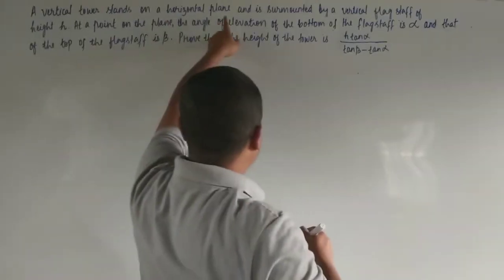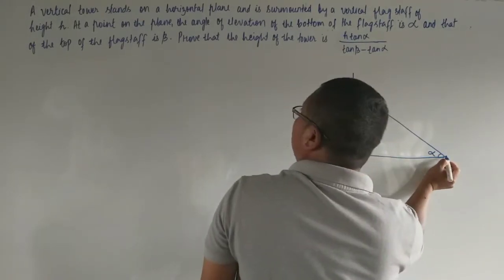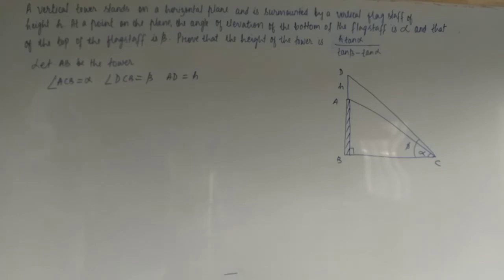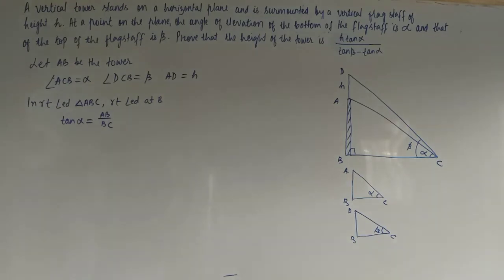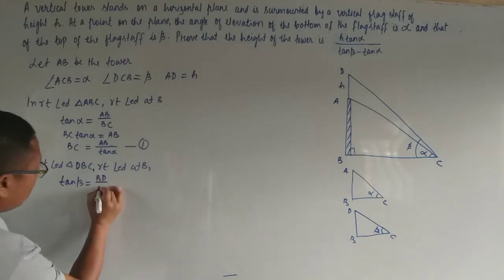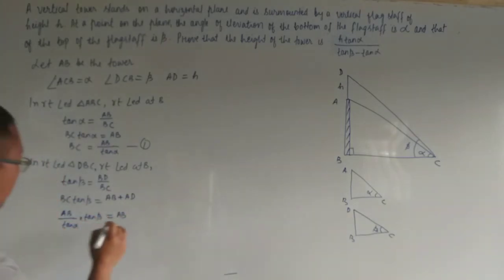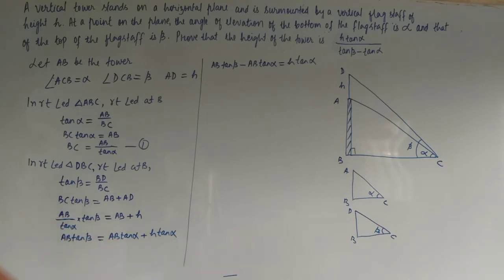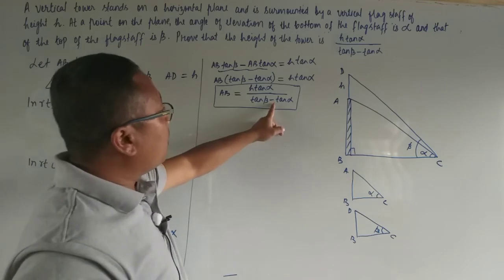DEHS ONLINE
Day-3